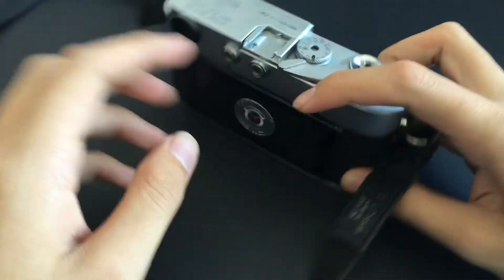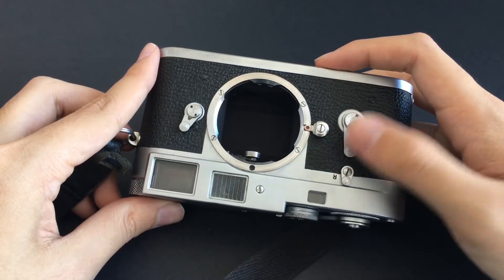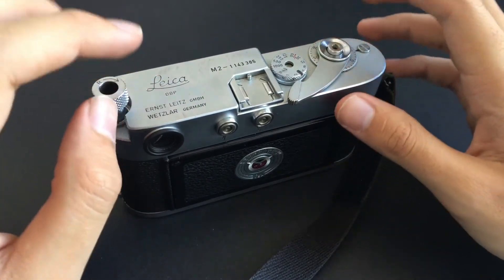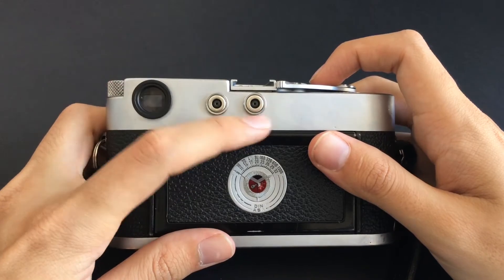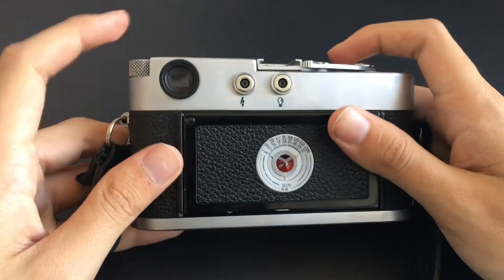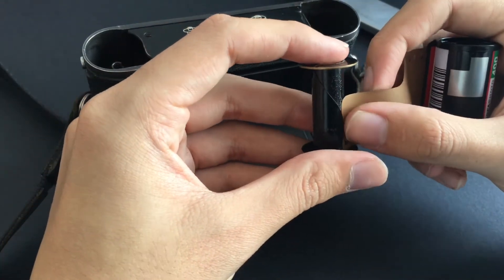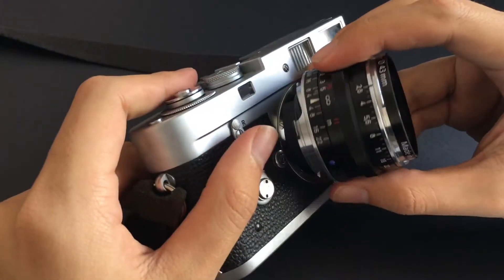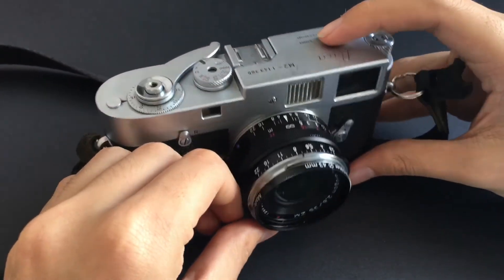Leica M2 with the Zeiss 35mm f2.8 C Biogon Overview + Sample Images